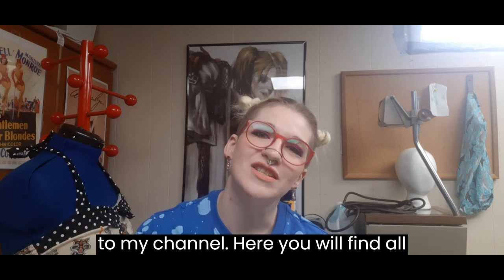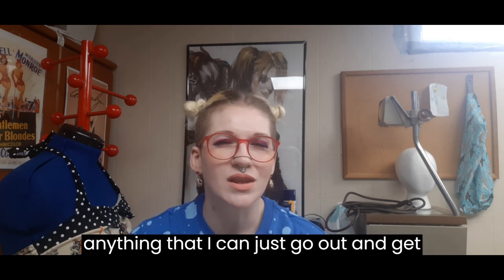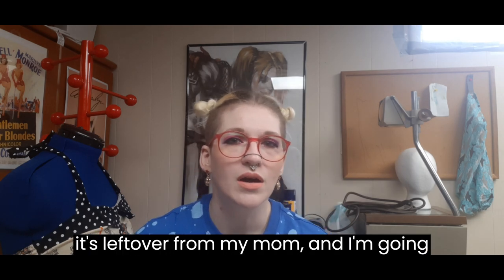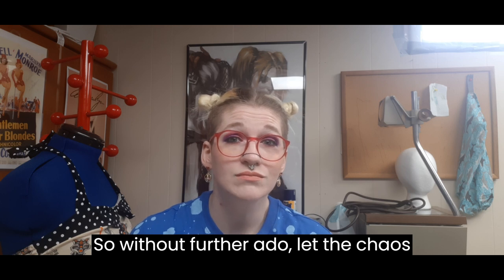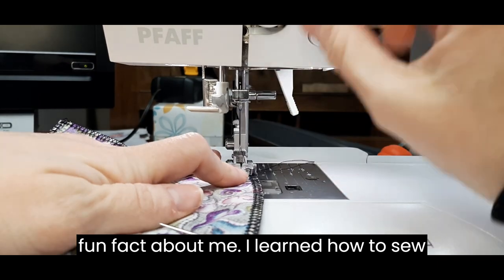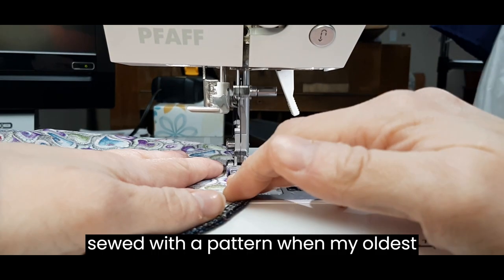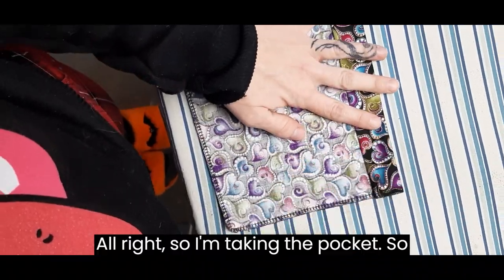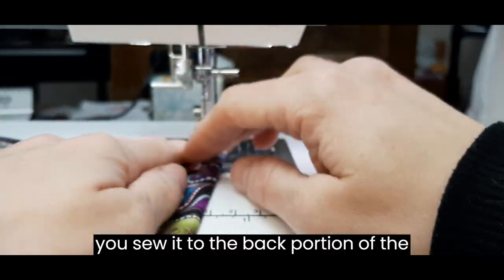Garden Shorts Sew A Long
Come sew some garden shorts for Spring with me!